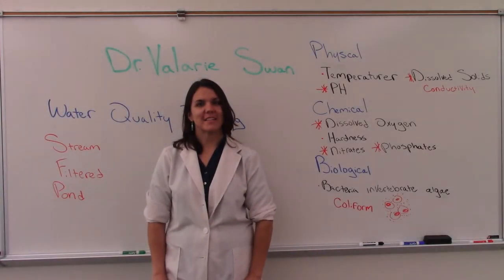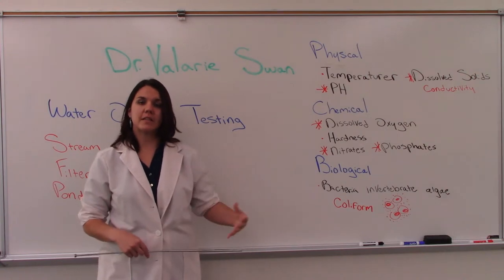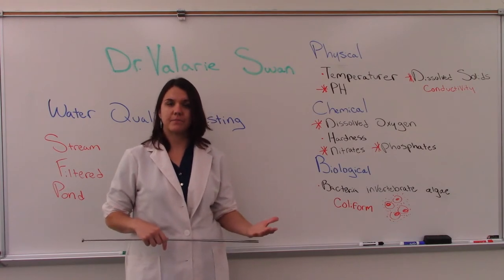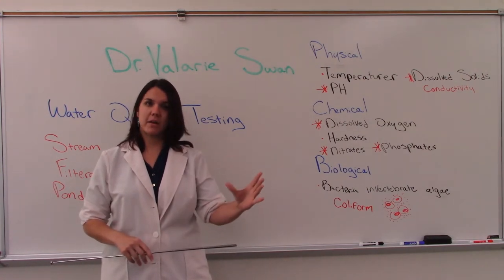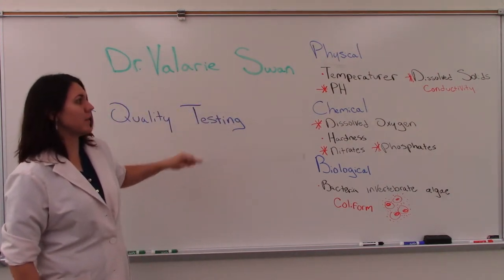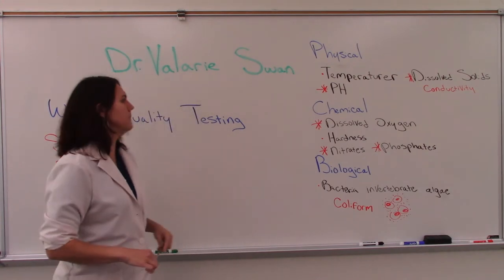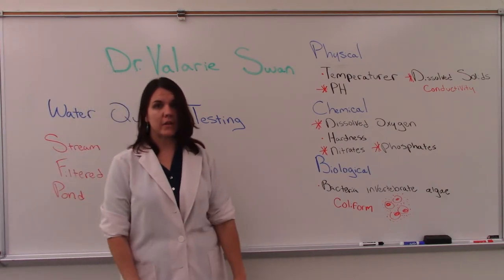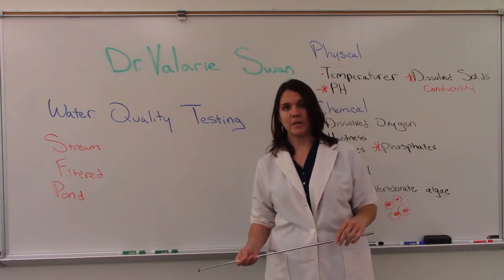Testing Water Quality/Dr. Valarie Swan, DC/2020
In this Lab/Lecture we will be demonstrating different methods for testing the quality of water.

Lecture by Dr. Valarie Swan, DC
Videography and production by Scott Dills
Bluegrass Community & Technical College (BCTC)
Midway University

Produced by:
The Reel Dills Productions